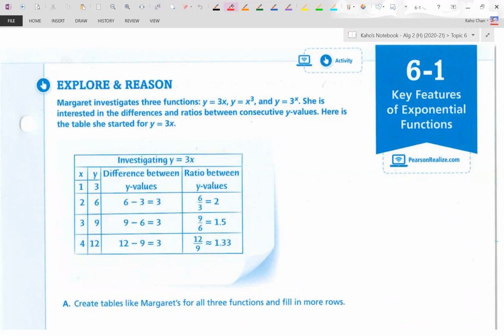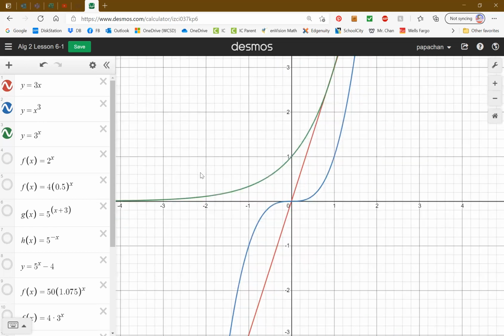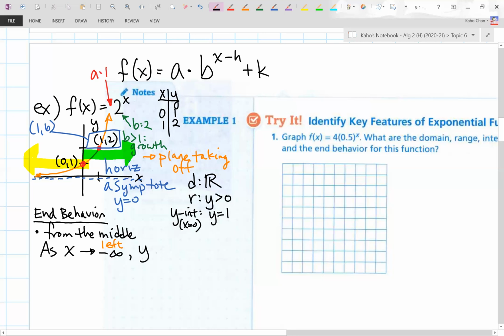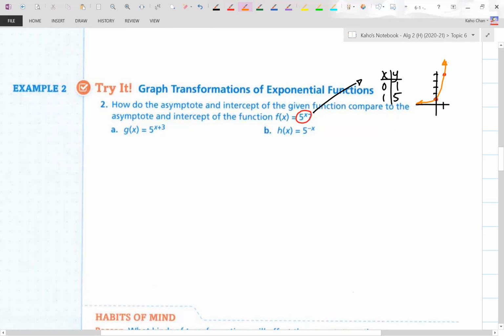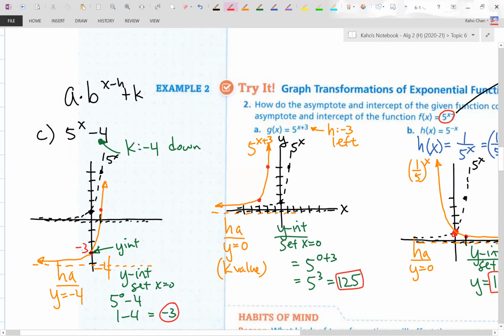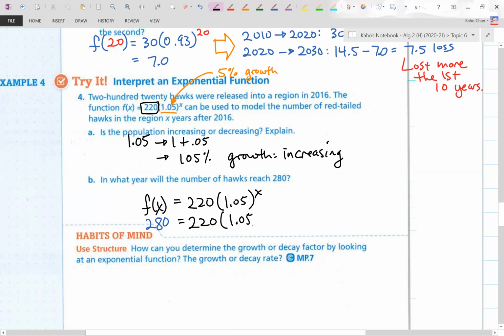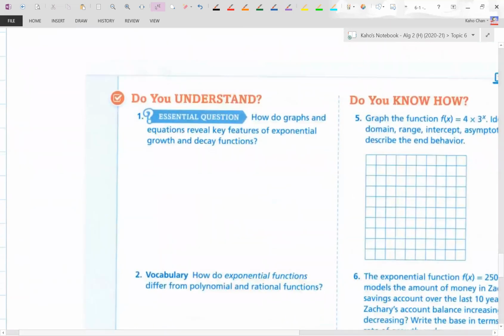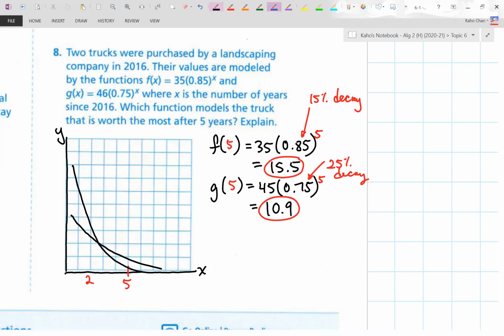Algebra 2 Lesson 6-1